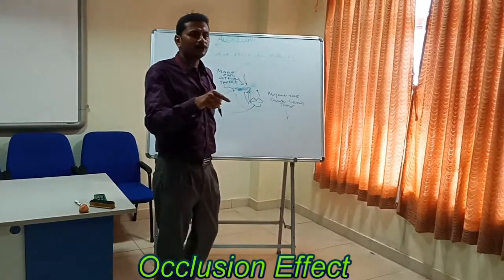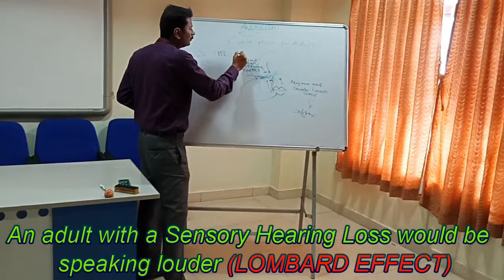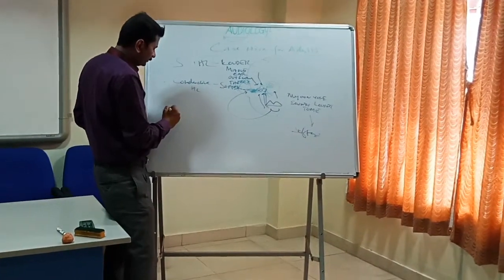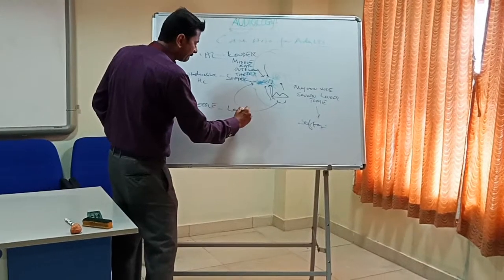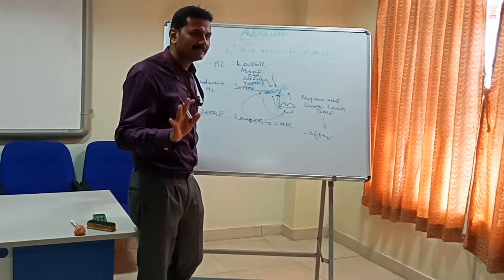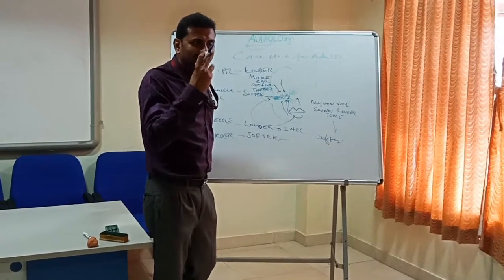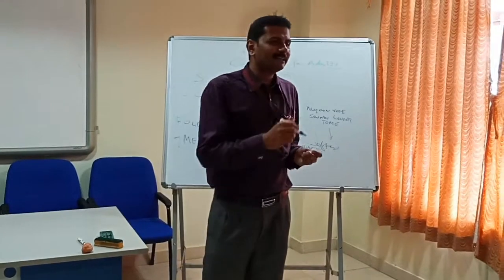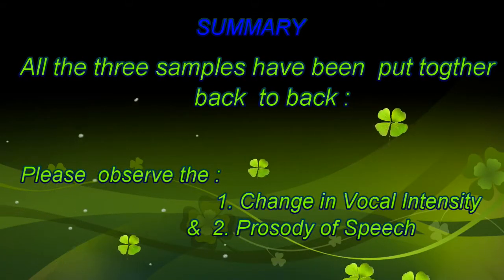Effect of Hearing Loss on Speech (Demonstration)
The Vedio Demonstratesand discusses the effect of a Sensory neural hearing loss (Lombards Effect) & Conductive Hearing Loss (Occlusion Effect) on Speech.